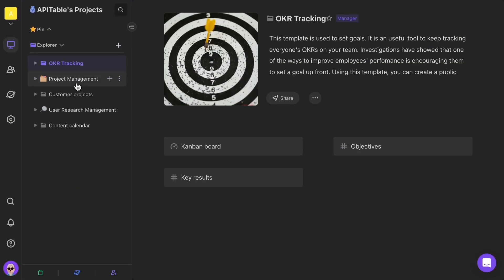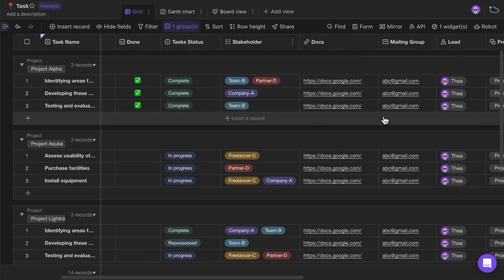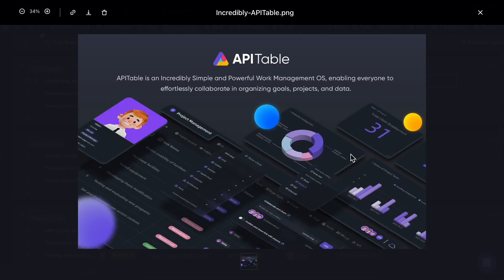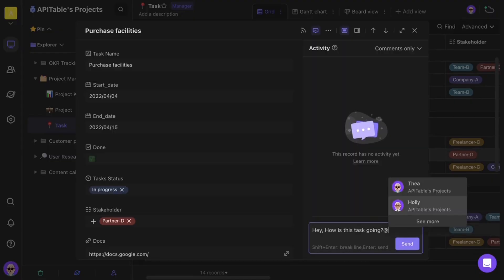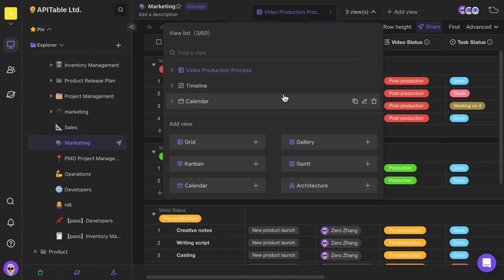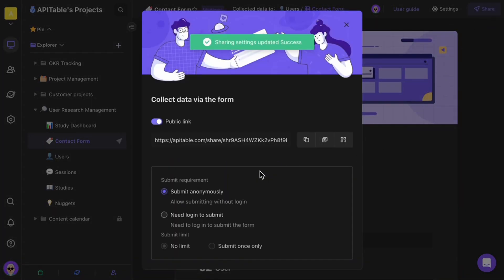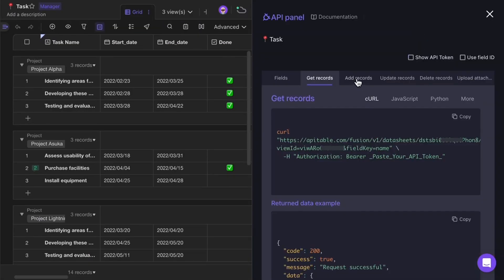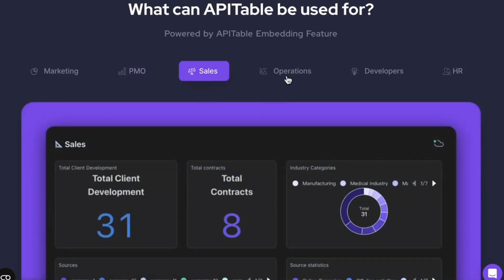What is APITable？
APITable is an Incredibly Simple and Powerful Work Management OS, enabling everyone to effortlessly collaborate in organizing goals, projects, and data.

With APITable, you can easily collaborate with team members in real-time, manage all kinds of information, and automate tasks with robots and widgets.

APITable even allows you to create a customizable data dashboard to display the data you care about.

You can also view data from a variety of perspectives, including grid, gallery, and kanban views.

Seamlessly integrating APITable into your systems is a breeze with APIs and embedded features. Plus, with the power of a database and the familiar look of a spreadsheet, APITable is perfect for collecting and managing all kinds of information.

 Visit APITable.com and collaborate effortlessly.